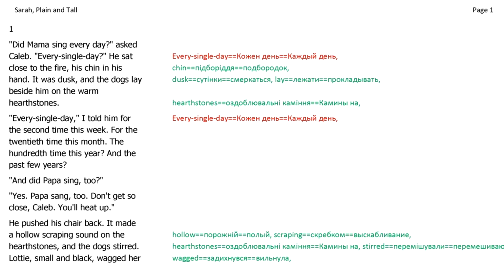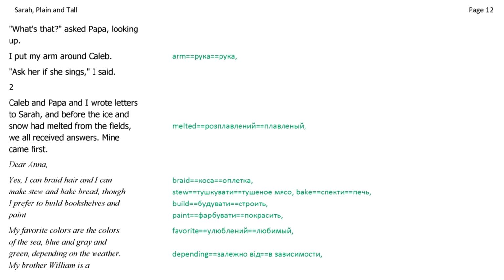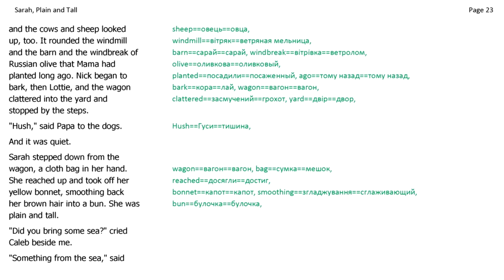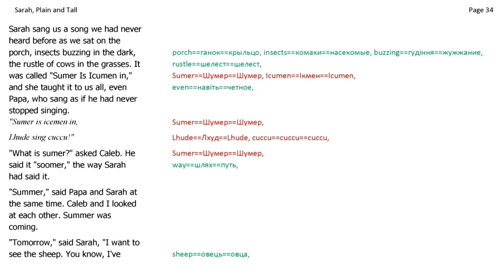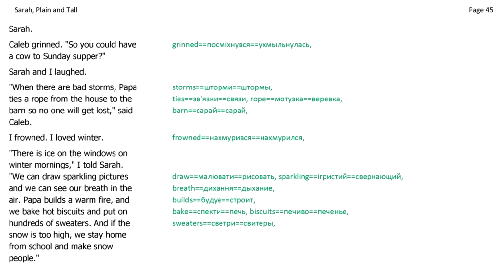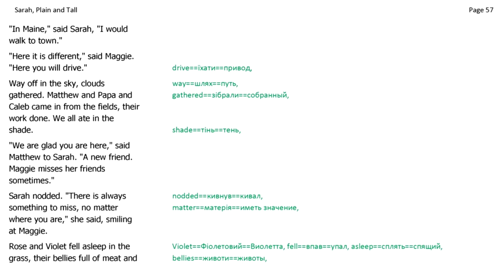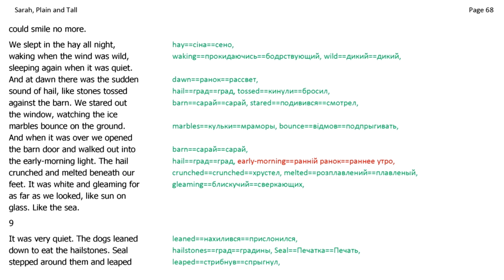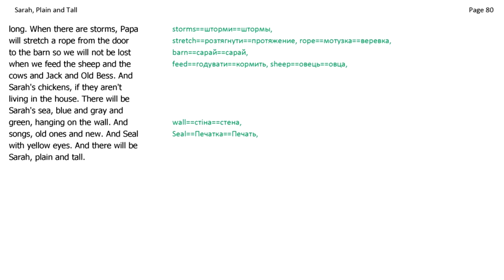Sarah Plain and Tall instruction video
This is an instruction video for Sarah Plain and Tall.  It includes the full text,  with translations of target vocabulary and words needed for comprehension off to the right.  Narration accompanies the text, so the student can read the story, listen to it being read, and see the Ukrainian and Russian translations simultaneously.

It is part of a system that includes:
(2) A printed copy of the material in this video, with a full vocabulary, both by alphabet and by the chapter and page of first use,
(3) A PowerPoint for in-class use, with the same story in a big font (7 lines per page) so students can read aloud one at a time, from a notebook computer that all can see, and
(4) Chapter videos - the same material that appears here, slowed down a bit and with homework at the end of each chapter.

This approach, and most of the work involved in preparing the text, can be applied to any language being taught.  It can be adapted for your vocabulary and with you doing the narration.